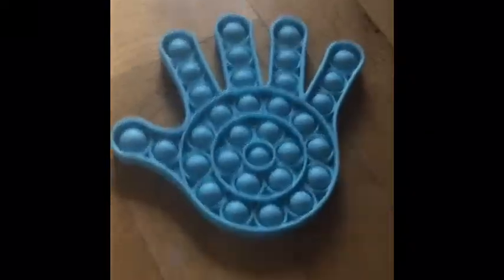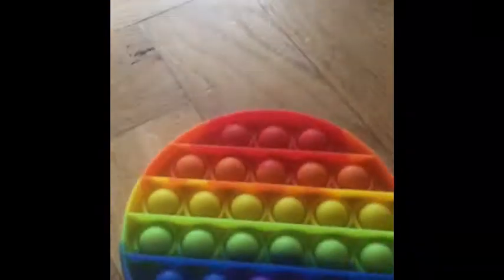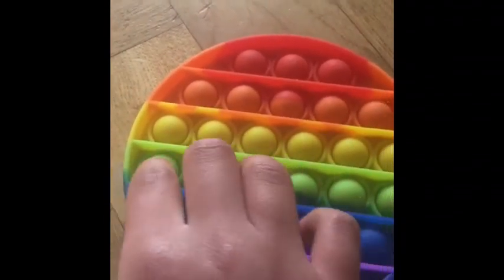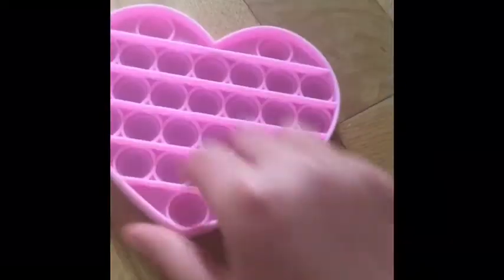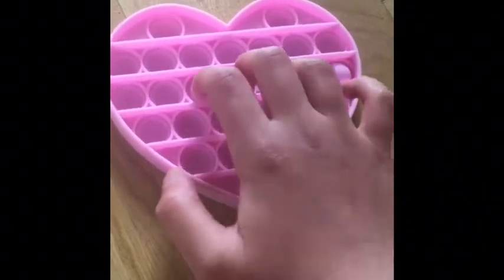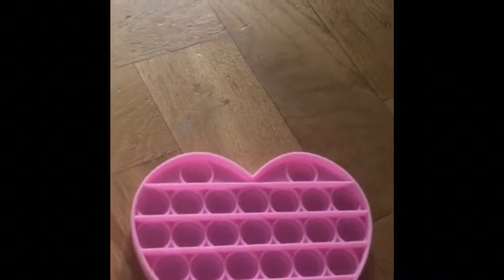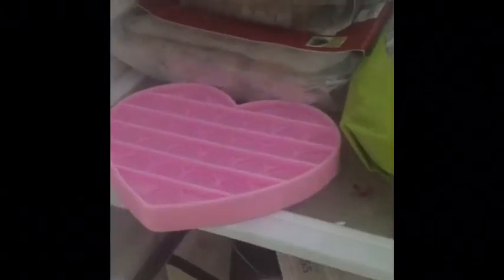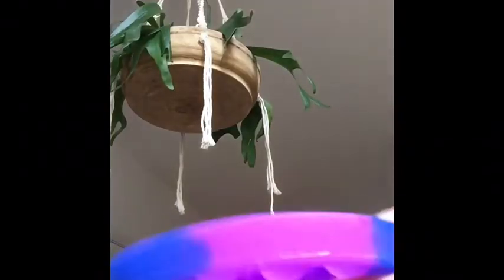Rating my fidgets and freezing them